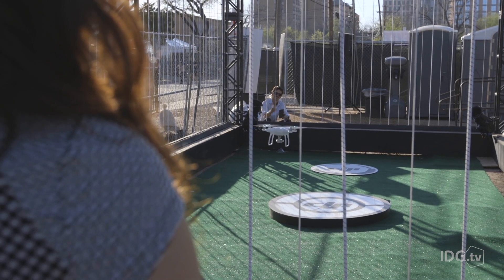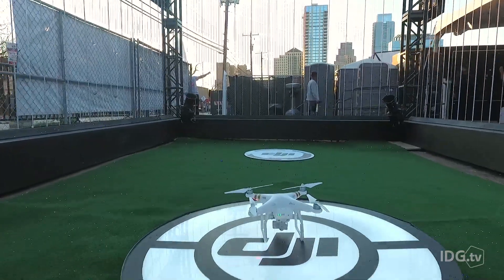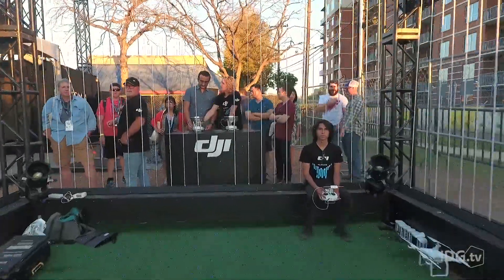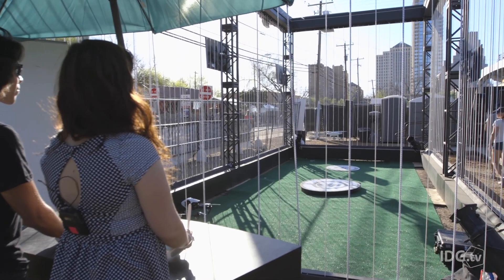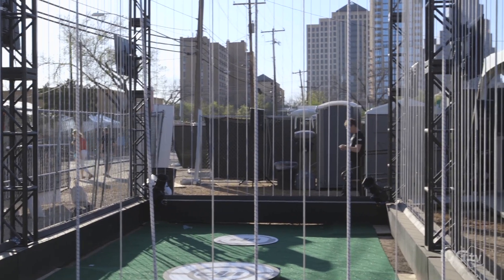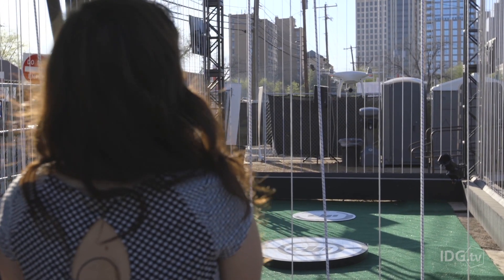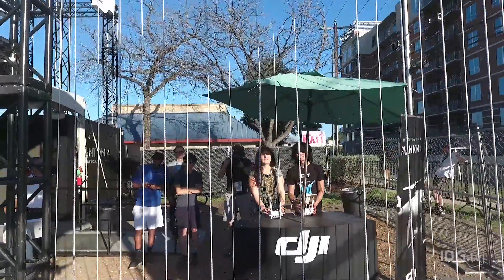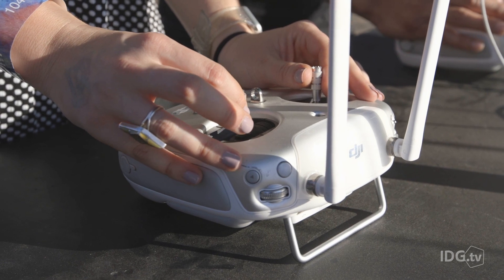Watch a drone noob fly the brand-new DJI Phantom 4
Leah had a blast testing the most user-friendly drone on the market at SXSW.